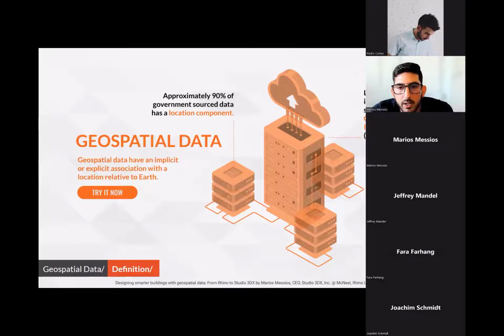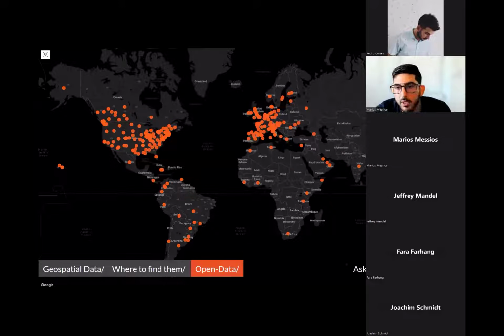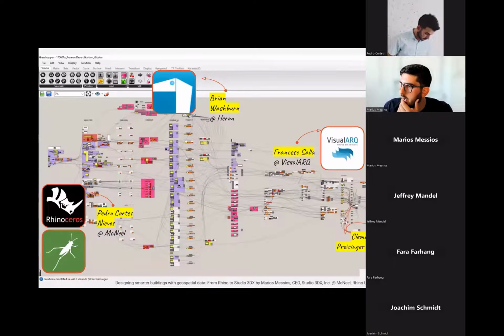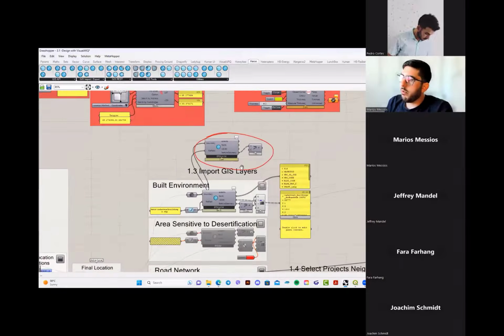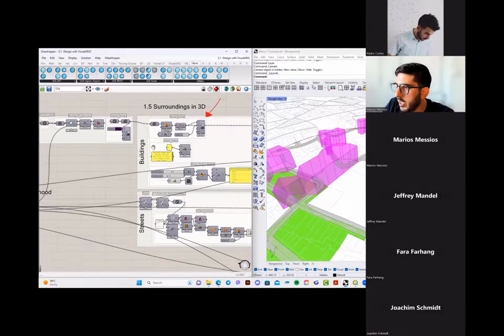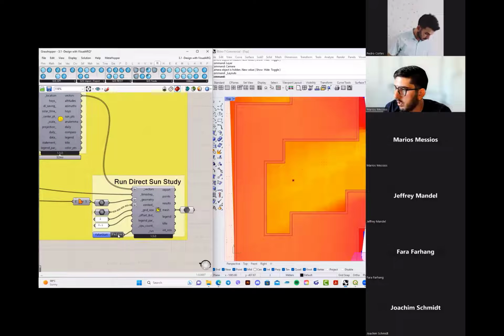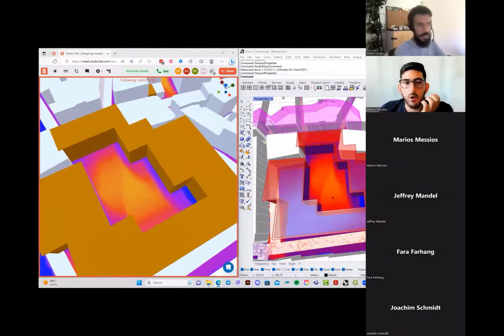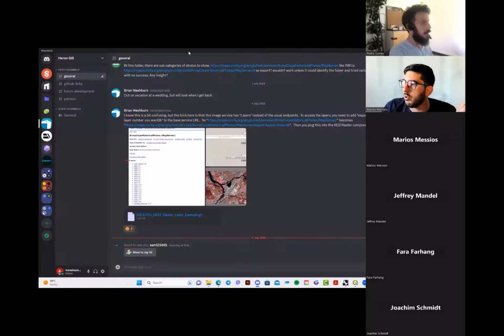Rhino User Webinar: Designing smarter buildings with geospatial data: From Rhino to Studio 3DX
📌[ENGLISH]

From gathering geospatial data to converting them into meaningful tools, this webinar will give you a complete overview of how to stream GIS data in Rhino 3D through Grasshopper and Heron and how to convert this data into parametric tools to shape your design.

This webinar is designed to help you understand how geospatial data are formed and how they can help us in creating better and more optimized designs for our cities. We will use Rhino 3D, Grasshopper, VisualARQ, and QGIS to bring in geospatial data and investigate the capabilities of informing our design. We will finalize the work by taking our design to Studio 3DX on the web for a design review in 3D.

Marios Messios is an Architect Engineer and the Co-Founder/CEO of Studio 3DX. He specializes in architectural innovation, particularly in smart cities and Building Information Modelling (BIM) with geospatial data. His focus is on developing web-based collaborative systems that foster collective decision-making among architects, owners, and communities for mindful and beneficial architecture.

Marios has worked with firms like Sauerbruch Hutton Architects, Berlin, and Digital Design Unit at the University of Darmstadt, exploring inclusive design approaches. As a co-founder of Parametricos, he developed solutions such as CityLite, an open-source smart-cities platform, before shifting his focus to Studio 3DX, Inc. a real-time 3D design review tool.